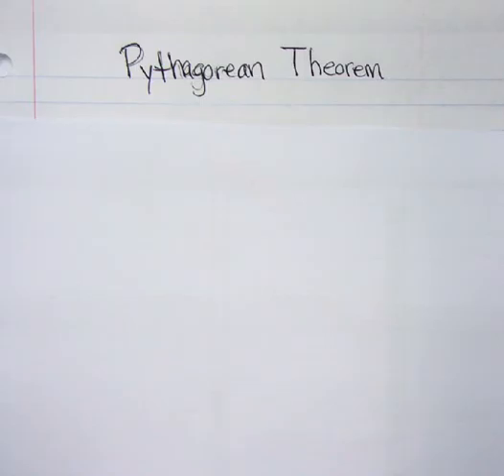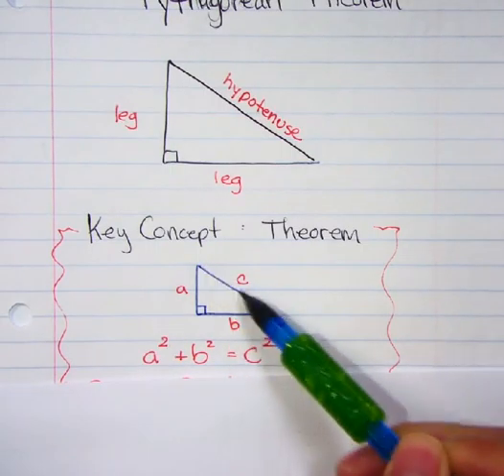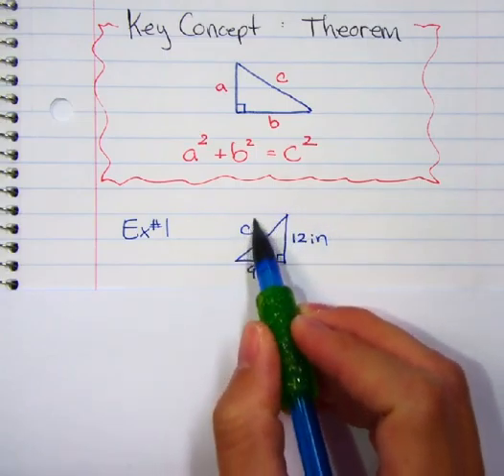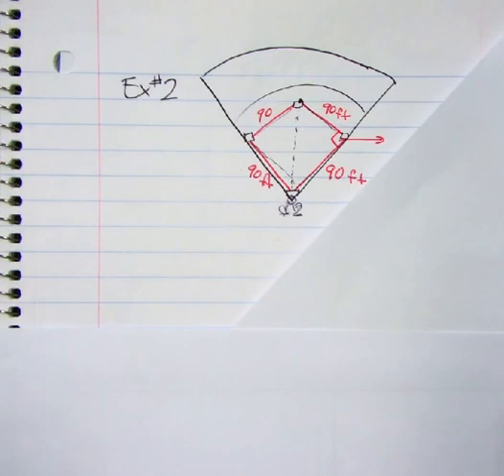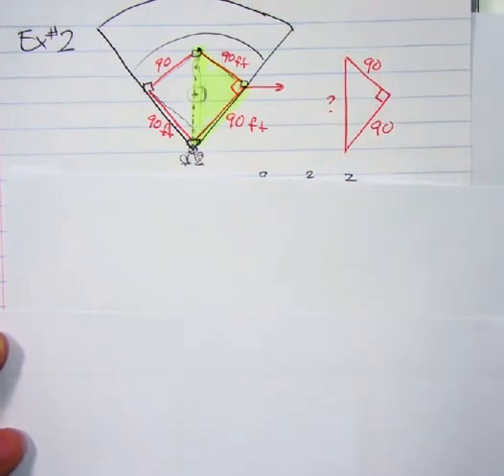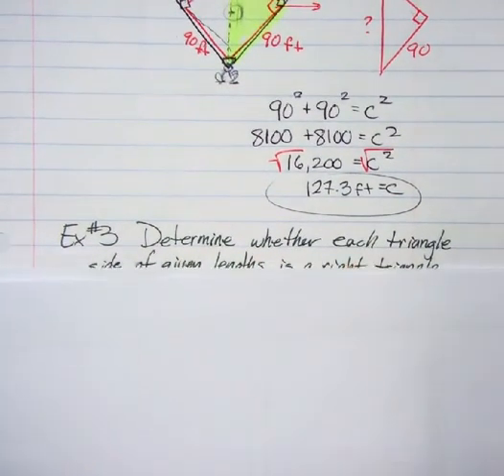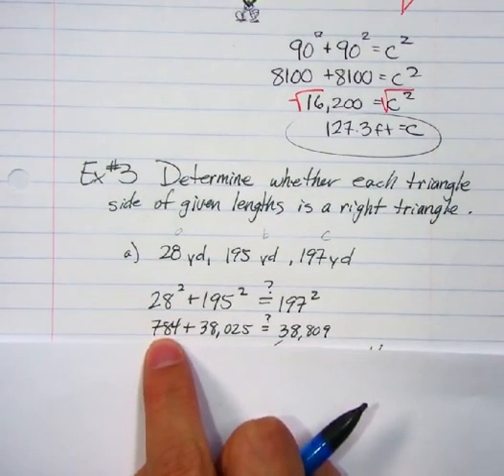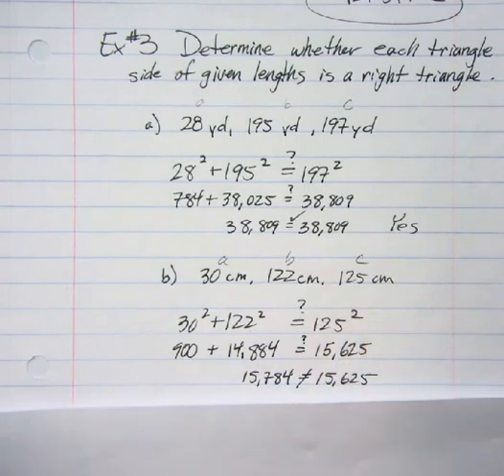Pythagorean Theorem _Ramos Math